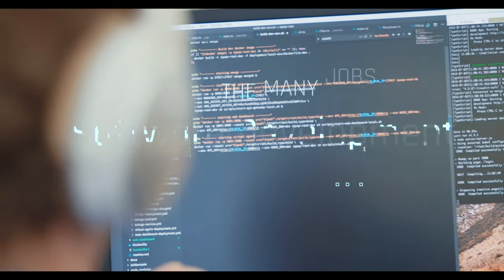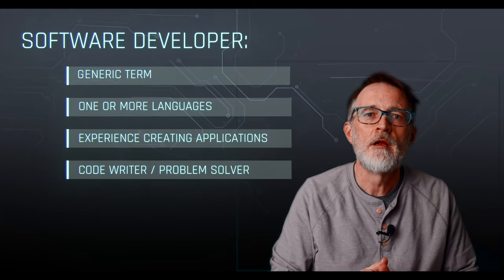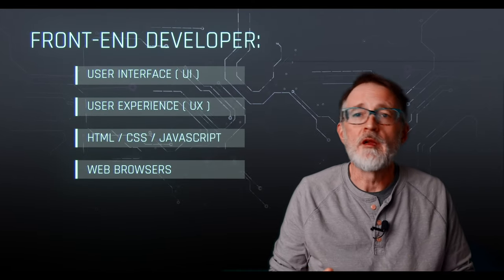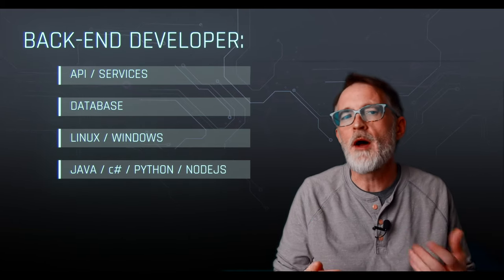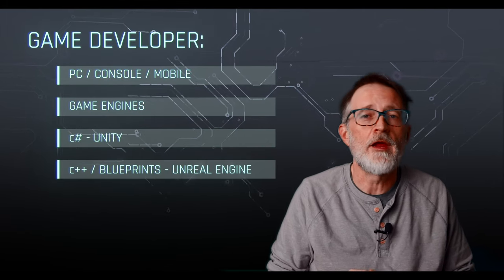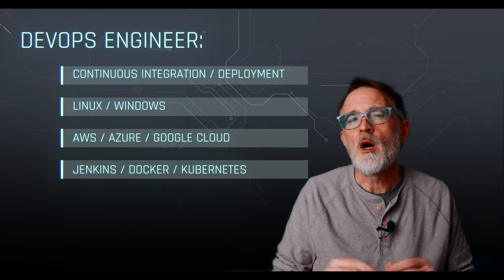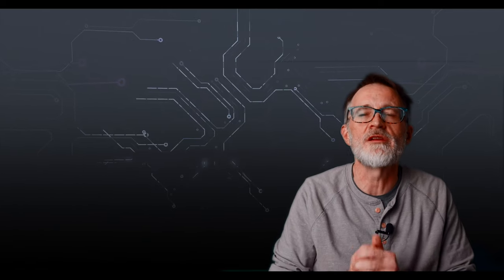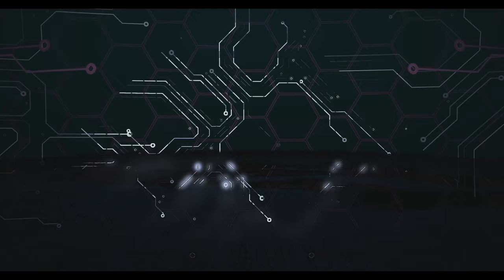💰💻 Software Jobs for 2024 (and the skills you need)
There are many types of jobs in Software and not all of them are writing code. This video talks about some of the options out there for 2024 along with some skills required for each one.

0:00 Introduction
0:22 SOFTWARE DEVELOPER
0:40 FULL-STACK DEVELOPER
1:12 FRONT-END DEVELOPER
1:39 BACK-END DEVELOPER
1:58 MOBILE DEVELOPER
2:14 GAME DEVELOPER
2:40 DEVOPS ENGINEER
3:09 QA ENGINEER